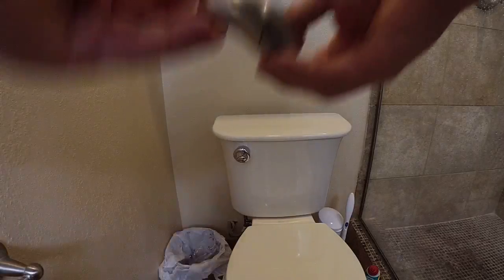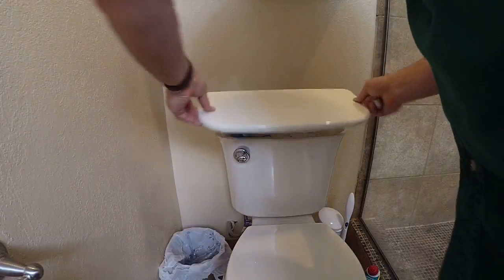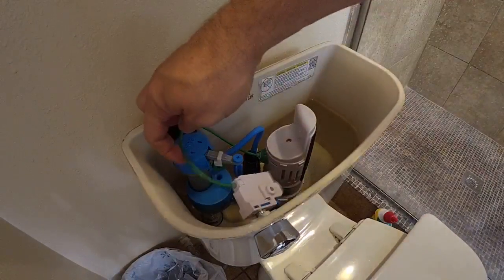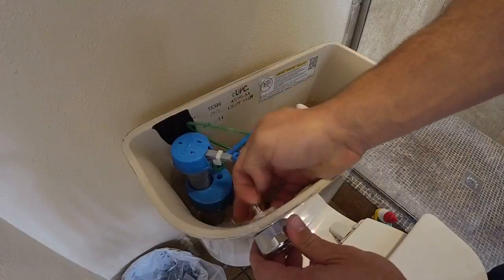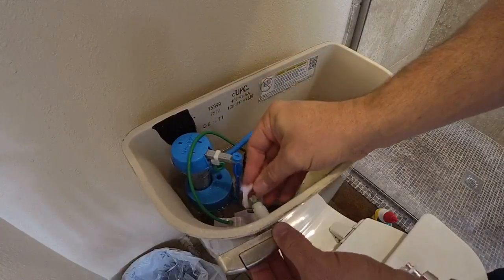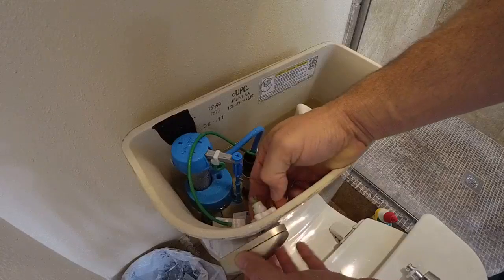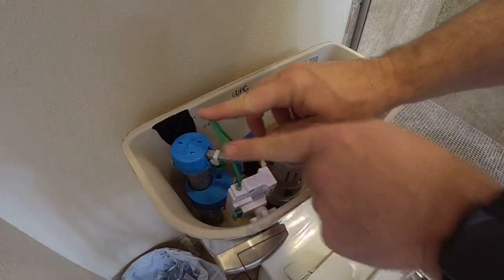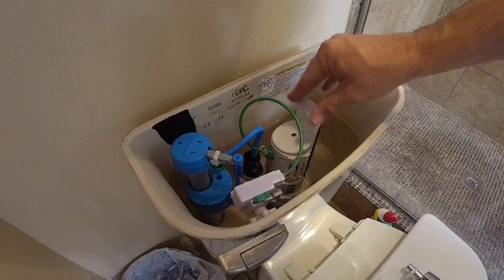How to install a dual flush handle for the hydro right total repair kit dual flush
How to install a hydro right total repair kit dual flush converter